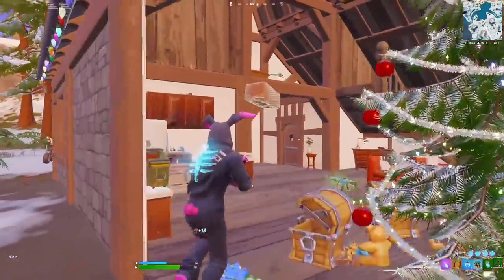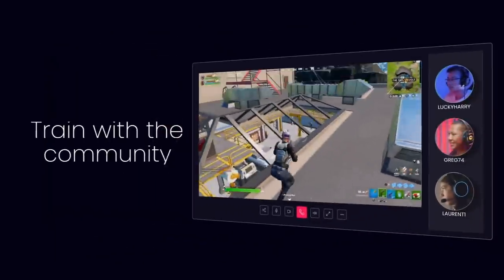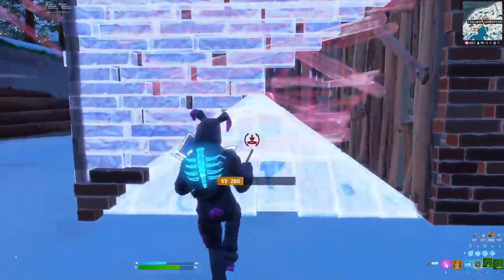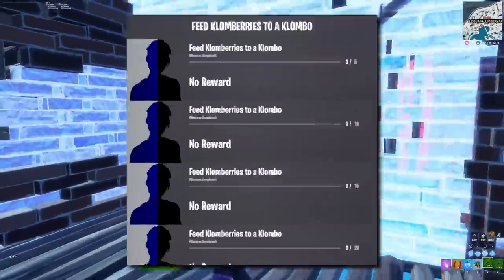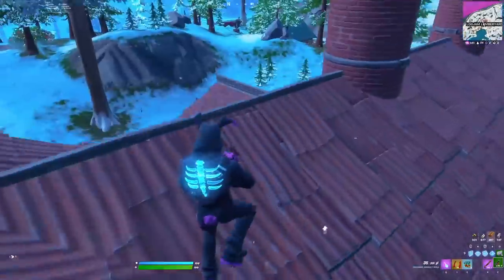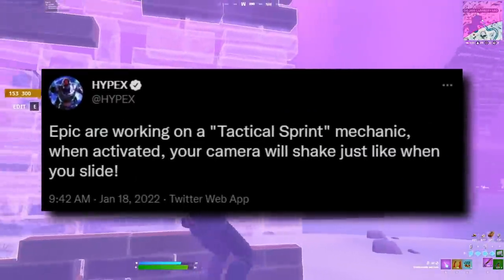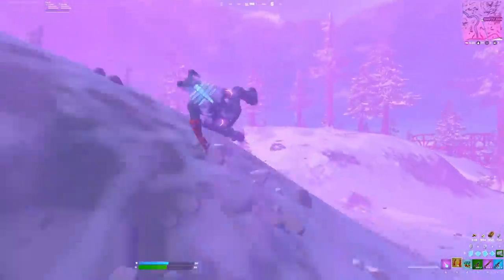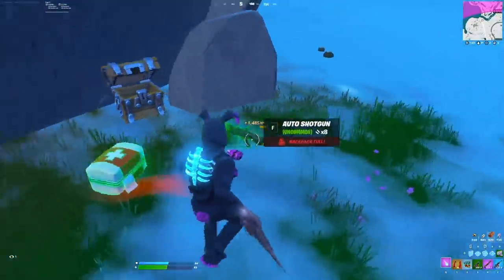Fortnite Update 19.10 Explained EVERYTHING You NEED TO KNOW About TILTED TOWERS In UNDER 5 MINUTES